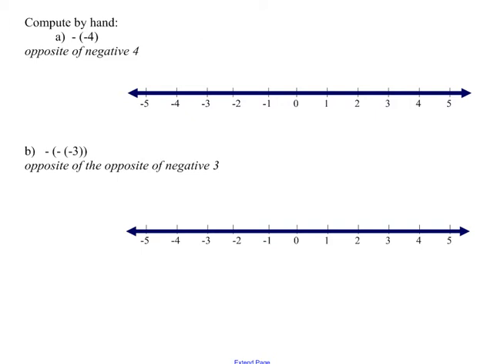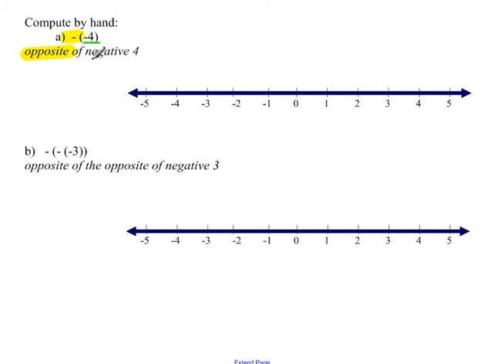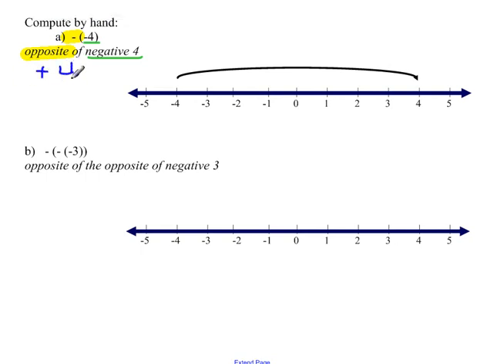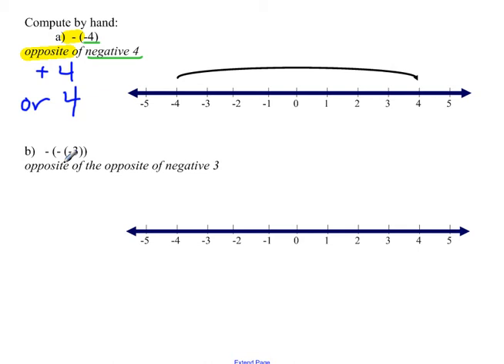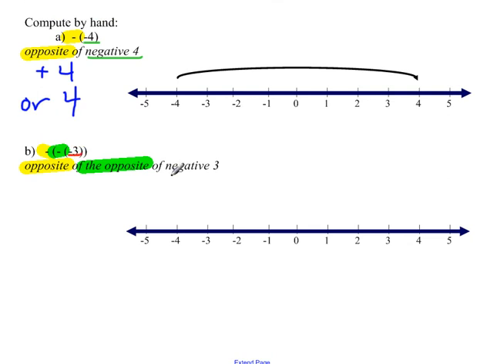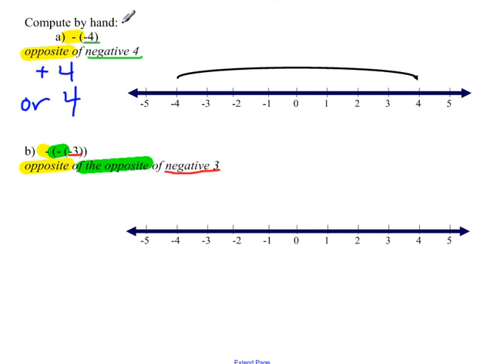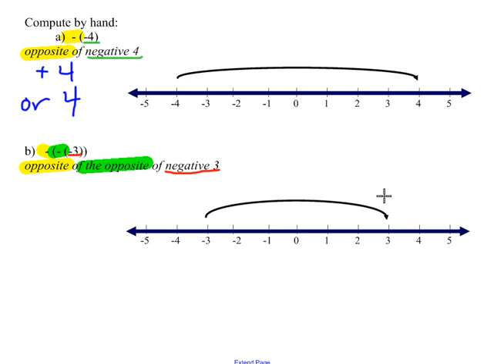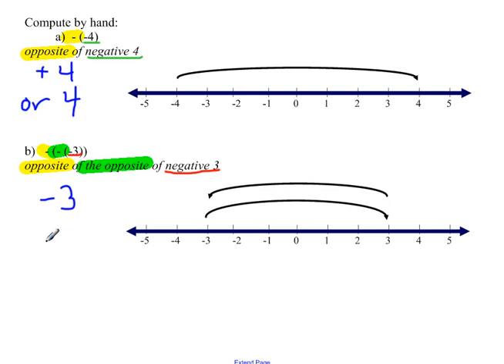Find the opposite of a number